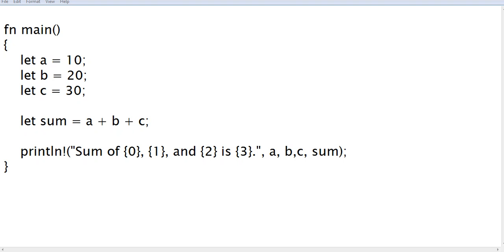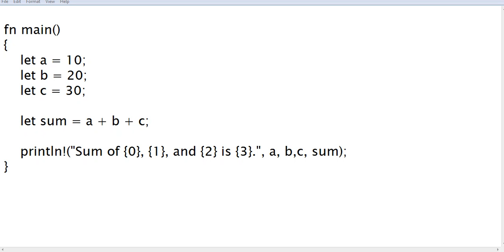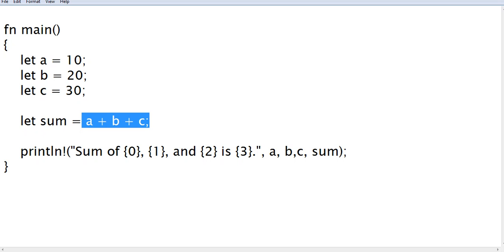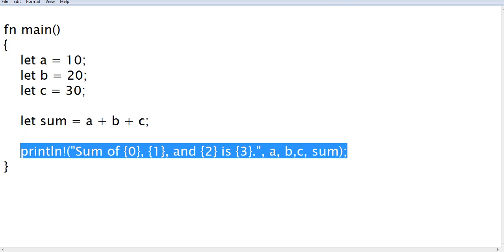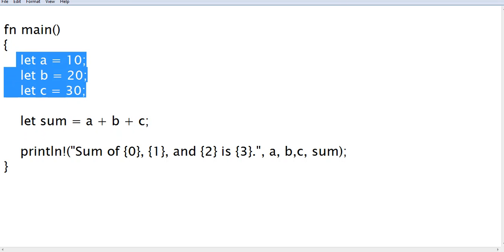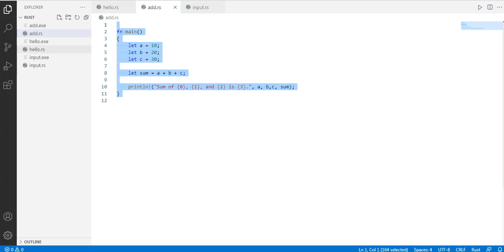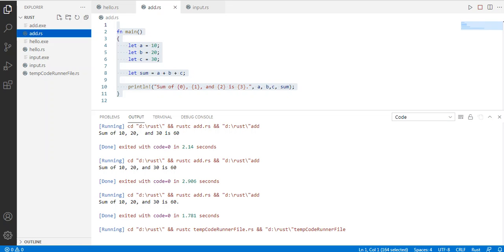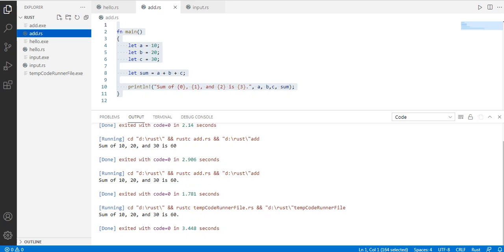Addition of Three Numbers Using Rust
A simple program to add the sum of the three numbers using Rust programming language.

GCash Account

Jake Pomperada